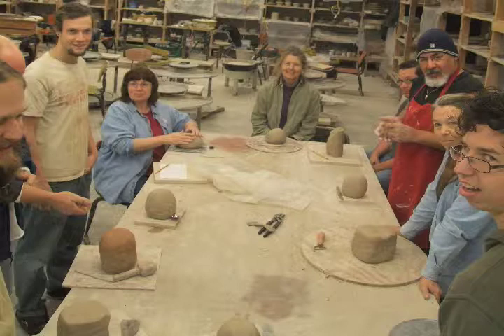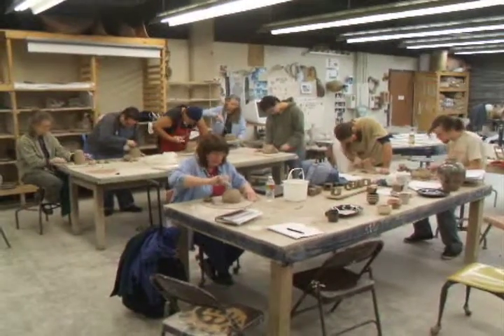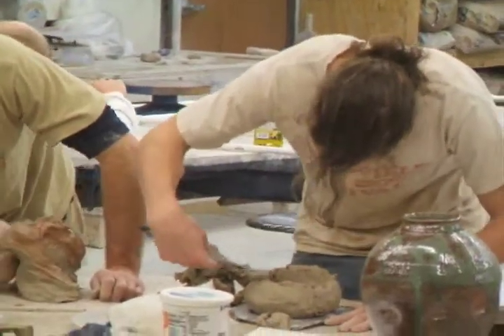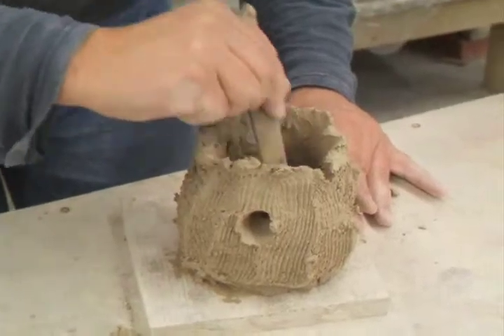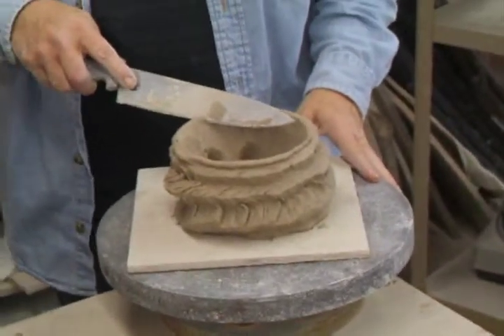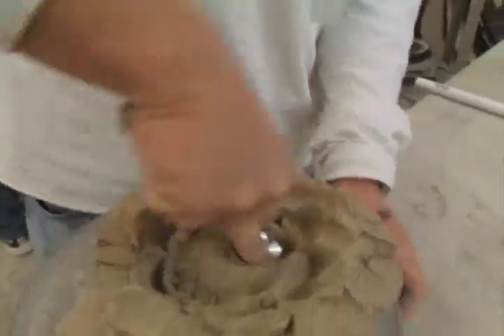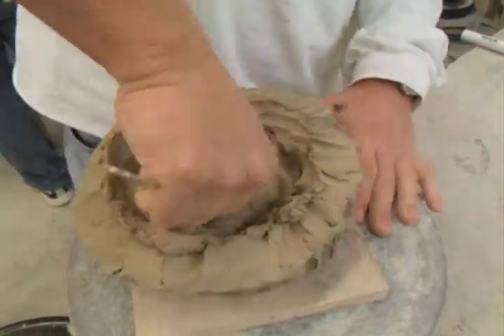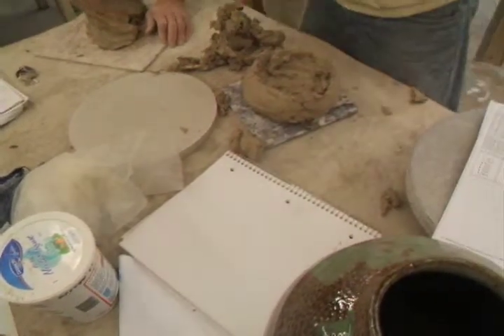ClassChallenge1.mov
Short Ceramics Class Exercise. Each student is given a tool and a lump of clay and told to make something using the tool and not touching the clay with their hands. The objects, made in 10 or 20 minutes are not necessarily kept. No grade is given other than a check for participation. A careful look at each piece and the tool when they are done is recommended. Thanks to my students who truly are great people and lots of fun, Mike Peed, whose demonstrations were the inspiration along with the NCECA Project Book.